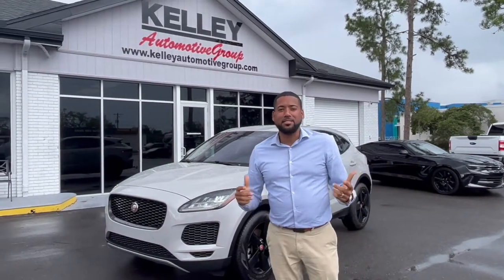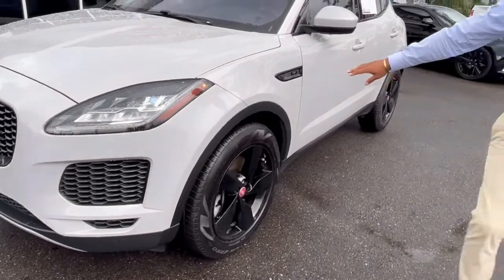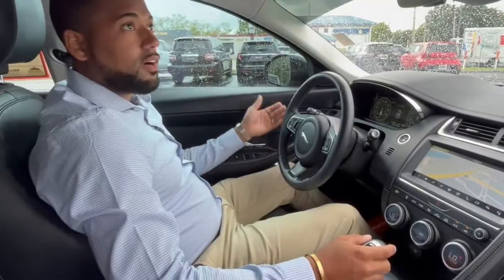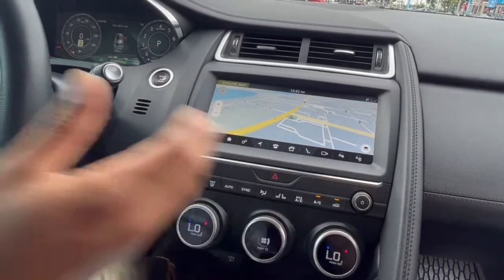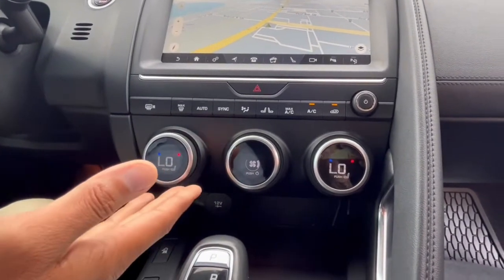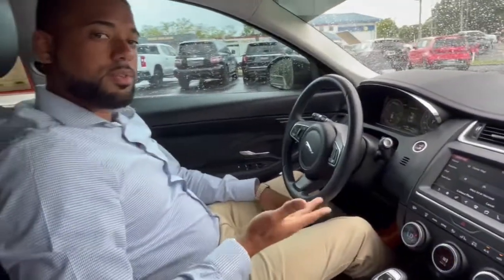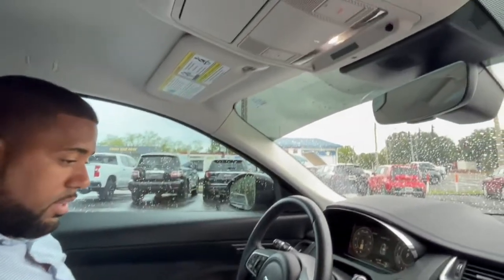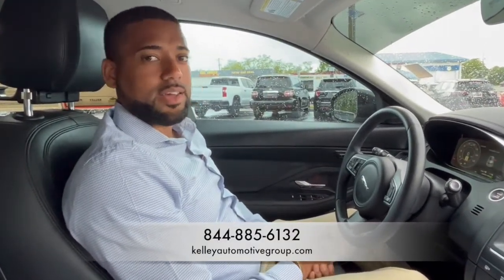2020 Jaguar E-Pace SE AWD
2020 Jaguar E-Pace SE AWD

🔥 Black Exterior Package
🔥 Rare color!
🔥 Tow Package
🔥 2.0L I4 Turbocharged
🔥 Pirelli Tires